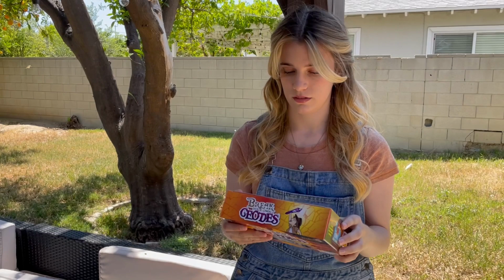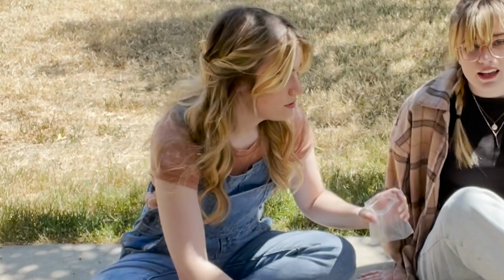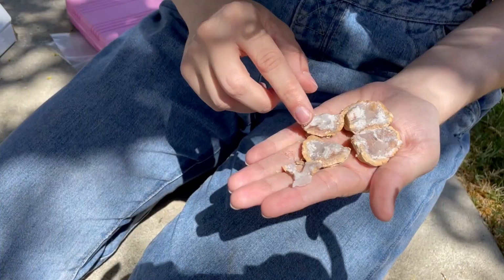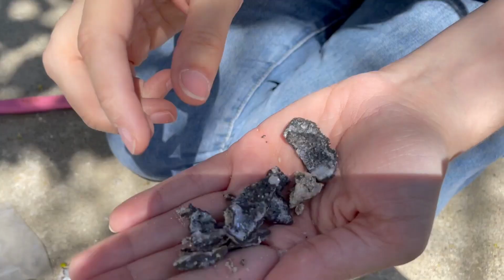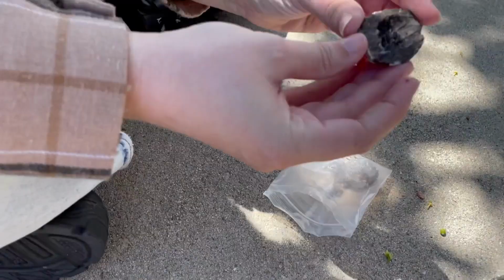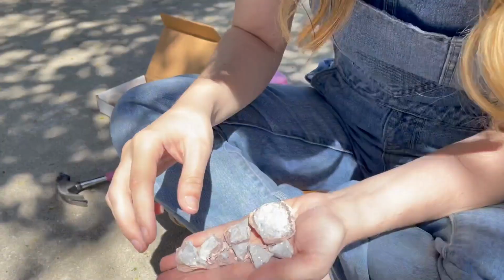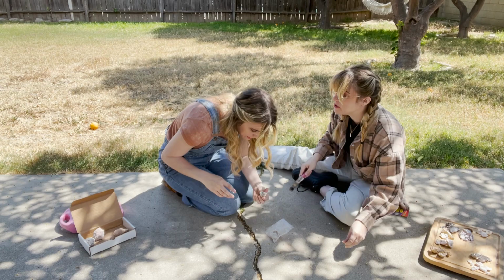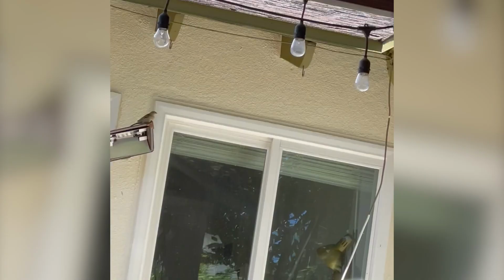just cracking open some shiny rocks in our backyard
bought a box of rocks to break open just to feel something.